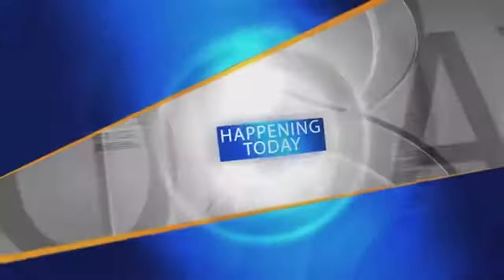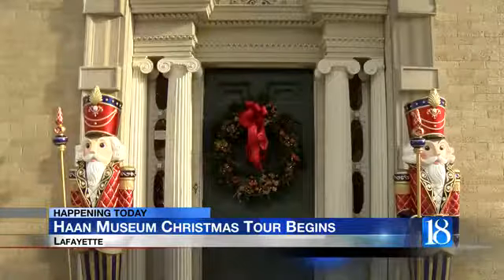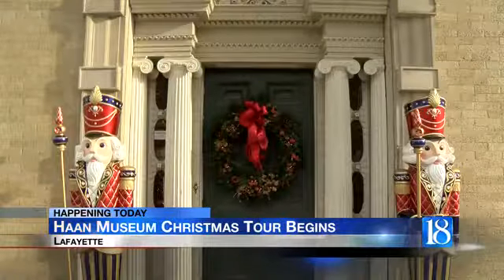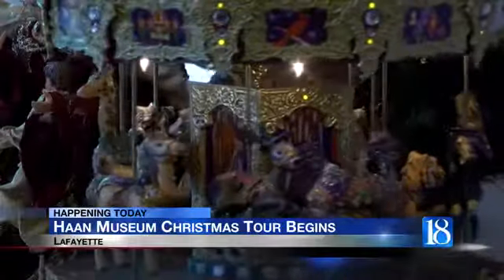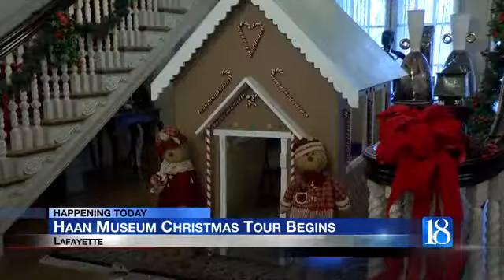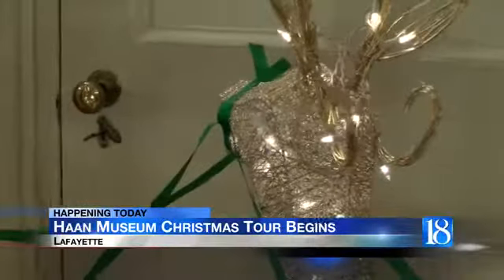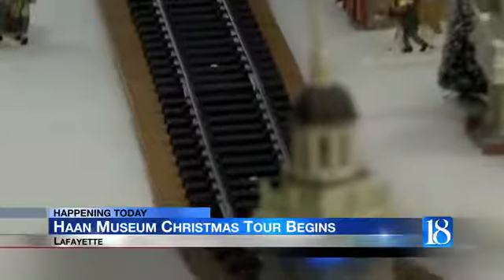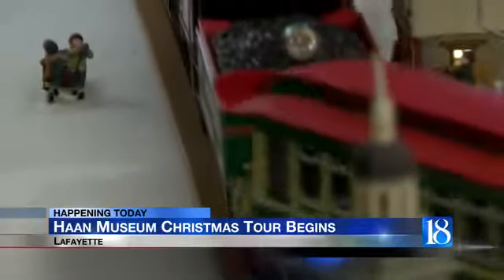Haan Museum Christmas Tours Begin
Haan Museum hosting annual Christmas tours